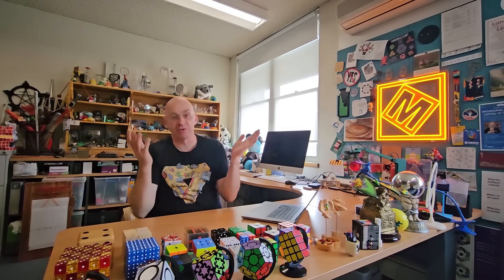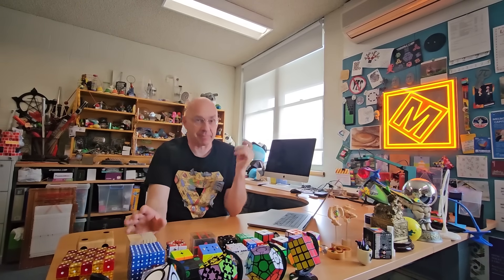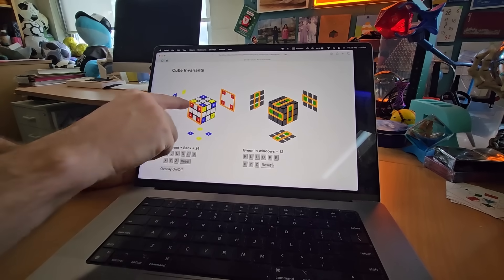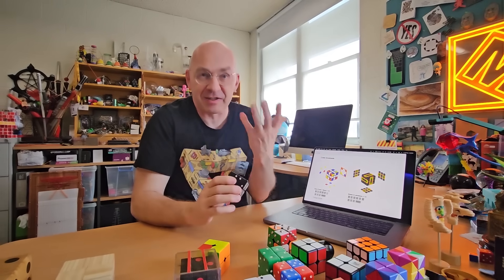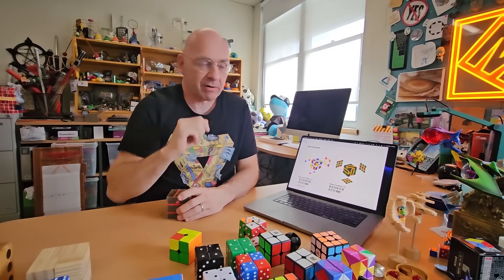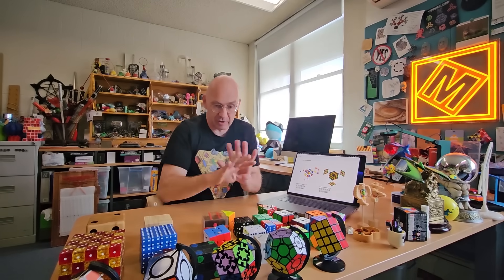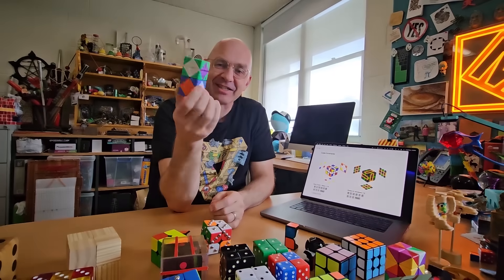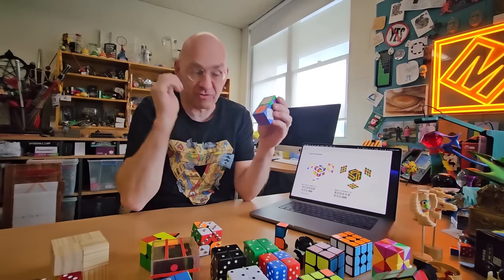I Built an Original One-Glance Proof from Dice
Is there really something new to discover about our good old six-sided die? Well, I just did :) Nothing Earth-shattering and definitely a combo of things we've known for a while, still very neat I think. Let's see whether you agree :)

Here is the javascript app that me and my new best coding buddy ChatGPT vibed together for this video. You may have to adjust the width of your browser window to align the orange frames with the two Rubik's cube simulators on this page.

00:00 Intro
02:04 Magnet mechanism
03:07 App
09:31 Magnet cubes
13:28 Drilling cubes
13:37 Thanks

The relevant info about the arrangement of numbers of a die

The 1970 patent of a magnetic "Rubik's" cube by Larry D Nichols

Owen Lillywhite's Magneticcube.com is no more (he closed shop in 2021), but here is a backup of the website at the waybackmachine. Worth a visit :)
If this link does not work for you go

Burkard

P.S.: There were two entries in the last video’s coding competition, and both were fantastic, each deserving of a first prize.